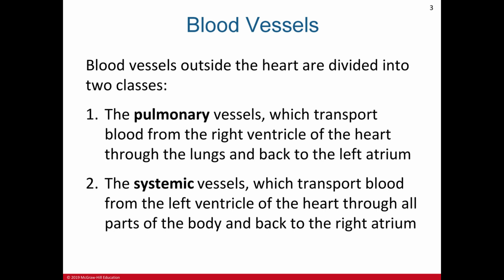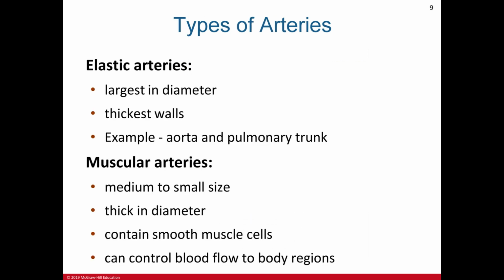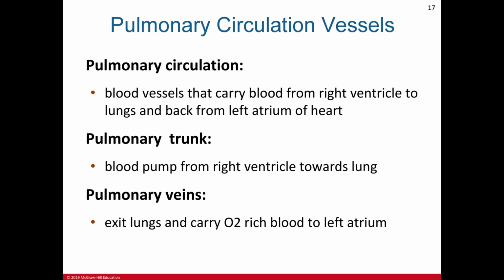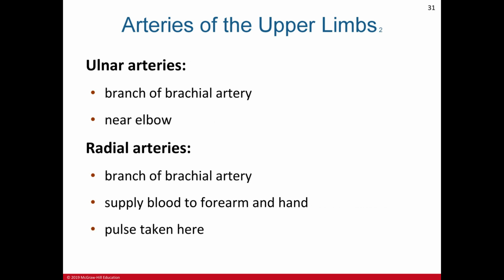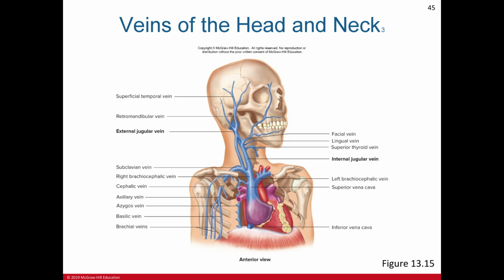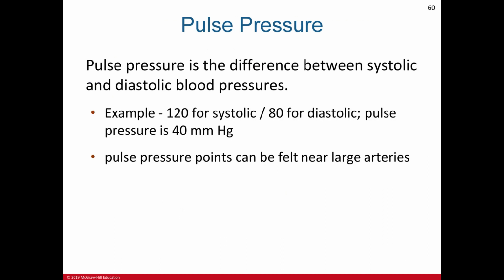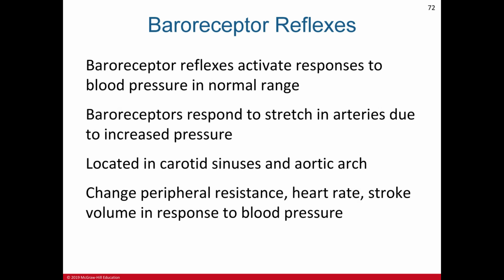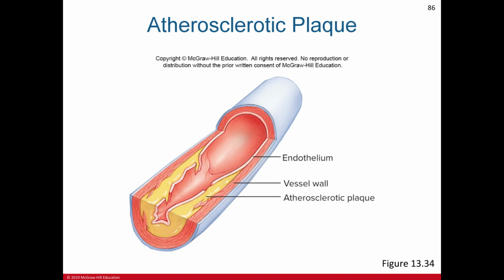CIRCULATORY SYSTEM CRASH COURSE LECTURE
This video will discuss the circulatory system and how the blood vessels affect the circulation of the blood in our bodies.

The circulatory system, also known as the cardiovascular system, is a vast network of organs and blood vessels that acts both as a delivery and waste removal system for the body. Nutrients, oxygen and hormones are delivered to every cell and as these necessities are provided, waste products such as carbon dioxide are removed, according to the nonprofit Nemours Children's Health System.